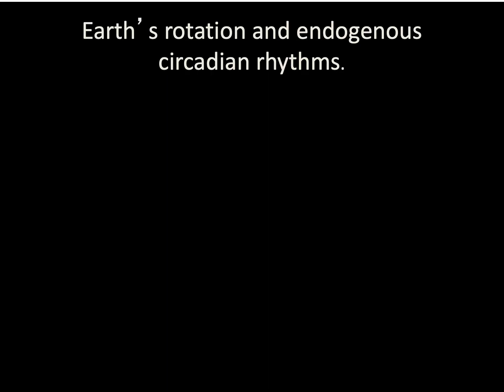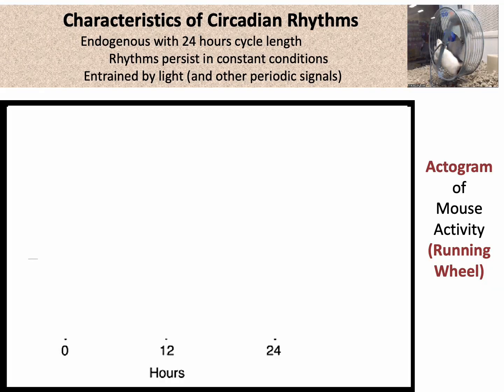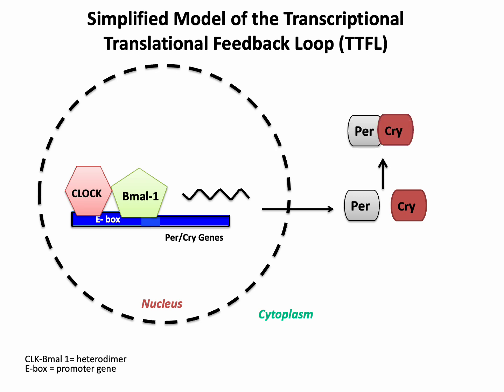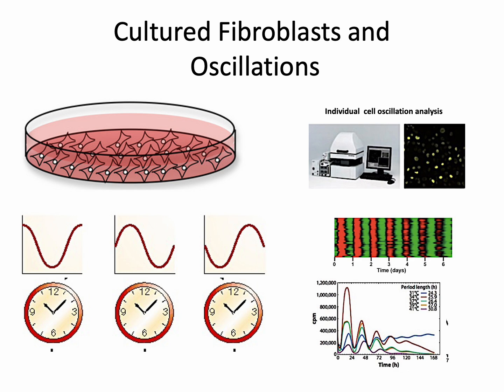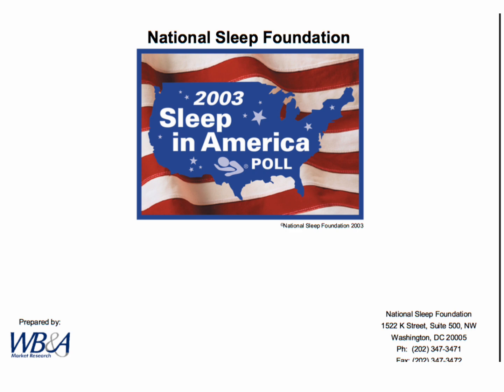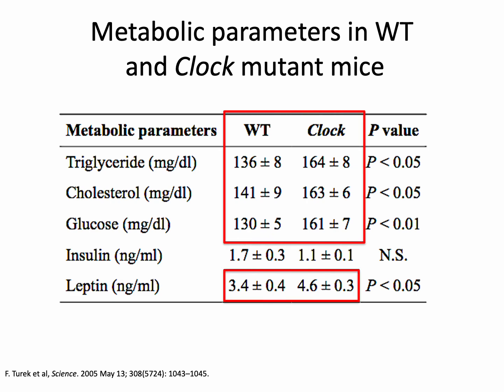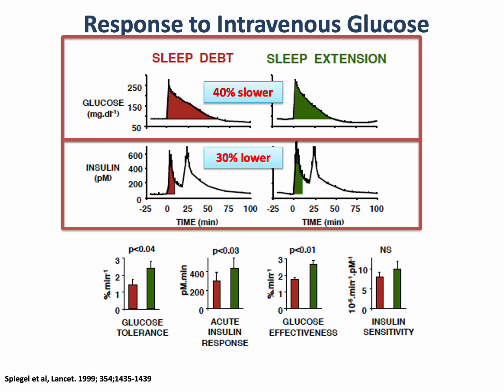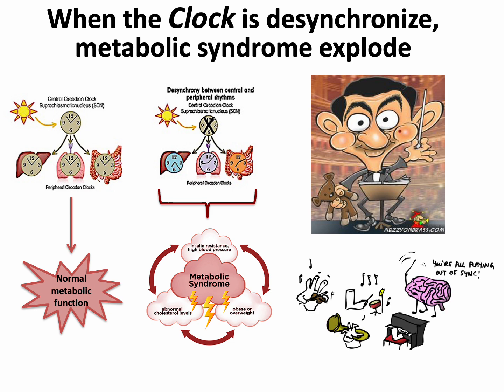Desychronized Circadian rhythm: “The Orchestra is out of Tune”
One of the most important adaptive features of life on earth is the ability of an organism to change their behavior on a daily 24-hour basis. This 24-hours cycle is referred to “circadian rhythm” from Latin circa diem, meaning “about” 24 hours.

This remarkable feature of the daily rhythms that are observed in organisms including humans is that they are not simply a response to a 24-hours of light dark cycle but instead arise from an internal time-keeping system, This time-keeping system, so-called biological clocks, allows the organism to predict and prepare in advance for the changes in the physical environment that are associated with night and day cycle.

There is temporal synchronization between the organism and the external environment to ensure that there is synchronization between the myriad of biochemical, physiological and behavioral system in the body. This is likened to a conductor of a symphony orchestra that harmonizes sounds coming from all the individual instruments.

While circadian rhythm with temporal synchronization ensures that internal changes take place in coordination with one another, which is important in maintaining a physiologic healthy state. A desynchronized circadian rhythm that is cause by several conditions such as jet-lag, shift work, sleep deprivation or nocturnal eating, on the other hand, may have negative impact on health and have greatly associated with different pathologies including metabolic syndrome.

Therefore, a desynchronized circadian rhythm is similar to a conductor that miscommunicates with their musicians either by a wrong stroke of baton and other gesture that leads to disharmonious musical sounds.